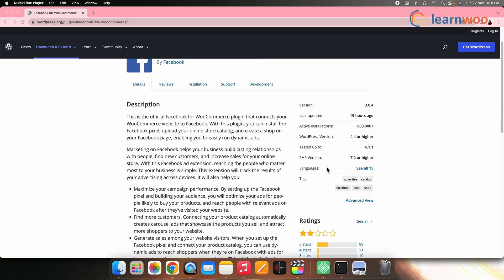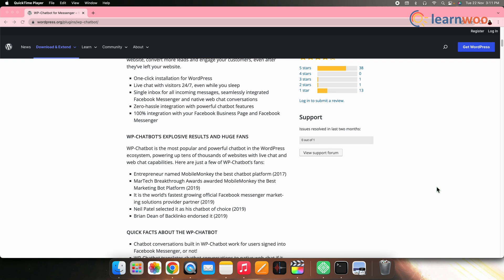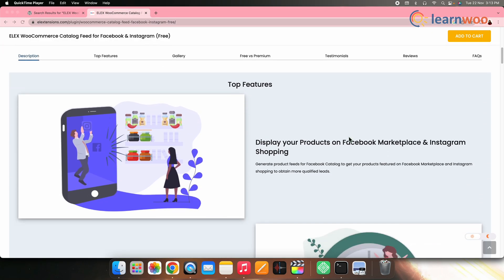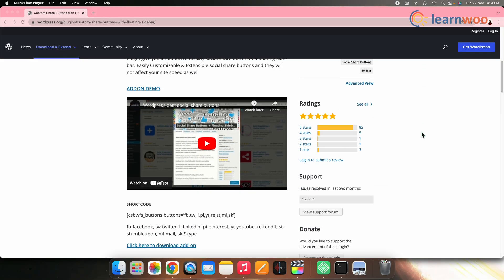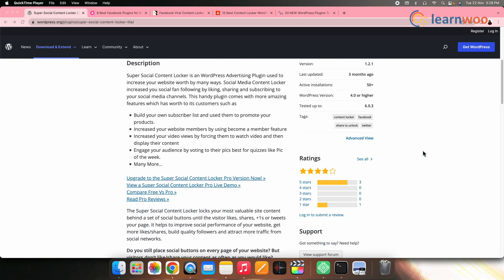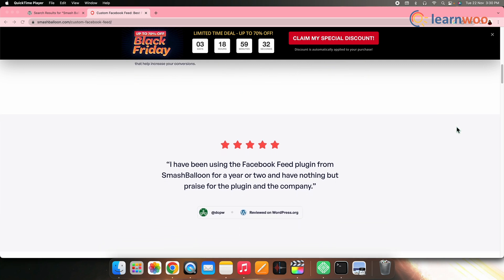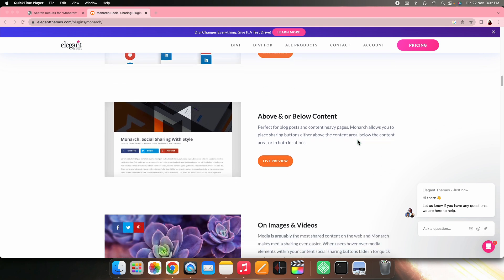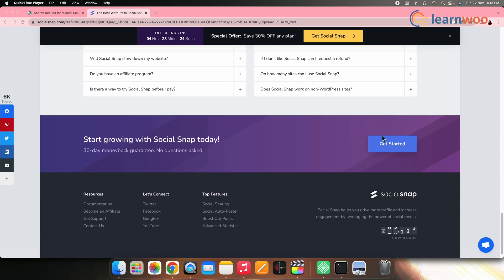Best Facebook WordPress Plugins | Integrate with Facebook Feed, Chat, Share etc.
If WordPress and Facebook are integrated, you can share audiences between your website and social media profiles. There are plenty of plugins to do that, but knowing the right plugin can save a lot of time and effort.
So, in this video we have shown you the best Facebook for WordPress plugins.

CHAPTERS:

00:00 - Intro

Here are the links mentioned in the video:

 00:40 - Official FB for WordPress

01:14 - WP Chatbot

01:55 - ELEX WooCommerce Catalog Feed for Facebook & Instagram

02:43 - Custom Share Buttons with Floating Sidebar

03:23 - Super Social Content Locker

03:53 - Smash Balloon Facebook Feed

04:28 - Monarch

 05:04 - Social Snap

Suggested reading:
1. How to Set Up WooCommerce Flat Rate Shipping in Easy Steps
2. How to install WordPress?
3. 15 Best Code Editors for Mac and Windows to Edit WordPress & WooCommerce PHP, JS & CSS Files
4. How to Find Post ID on your WordPress Site (and why do you need it?)
5. What are WordPress hooks? How do actions and filters help to extend the functionality?
6. 5 Helpful WordPress Tips for Beginners
7. What is WordPress Multisite and how to set it up with WooCommerce? (with Video)
8. WordPress Troubleshooting – Guide to basic WordPress problems and their solutions
9. Best WooCommerce Multi Vendor Booking Plugins